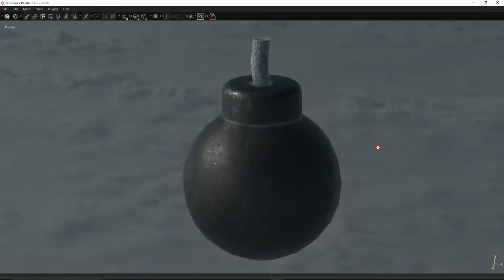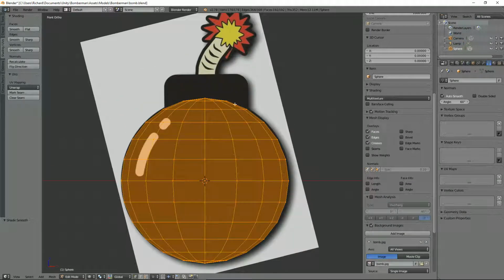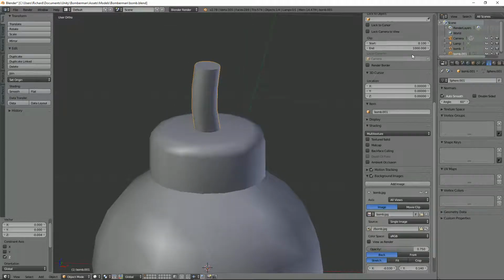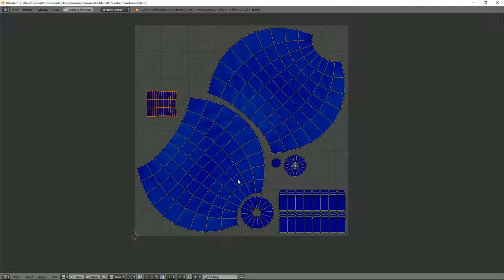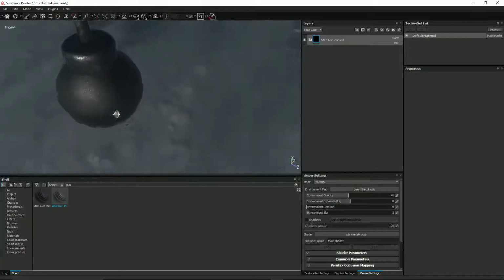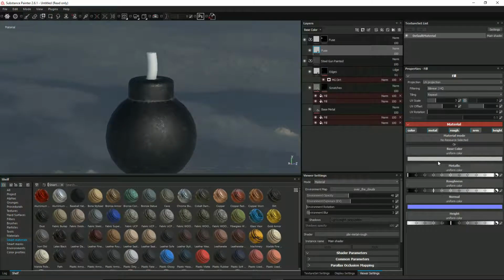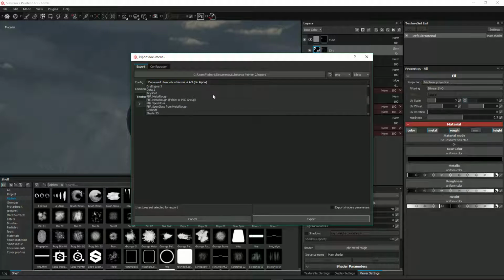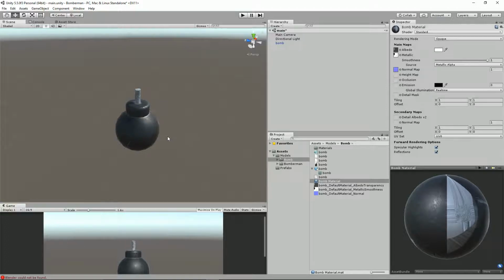Blender to Unity - Bomberman - Part 04 - Modelling the Bomb!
Hi and welcome to part 4 of my Bomberman series. In this part, we'll model the bomb itself. Nice and easy this one, and I manage the whole thing in 30 minutes.

Have fun!